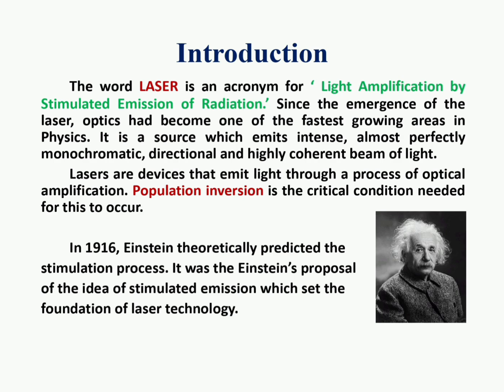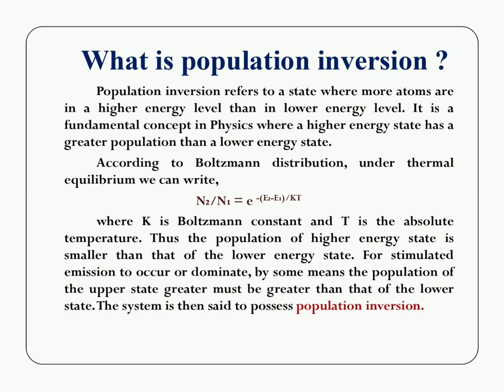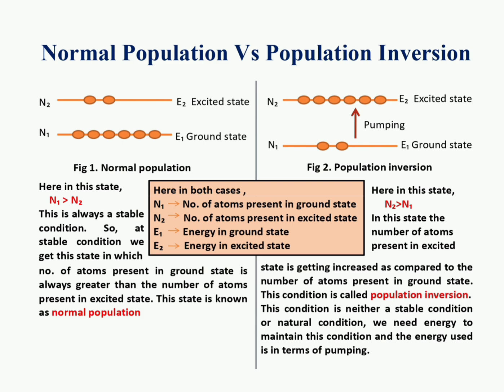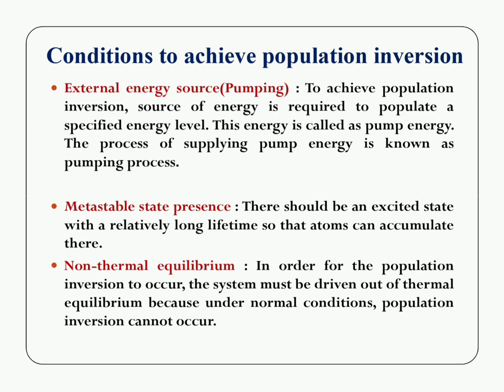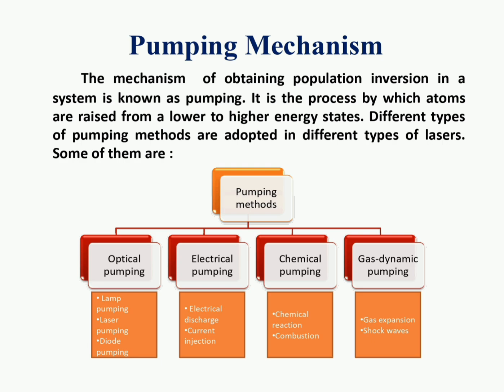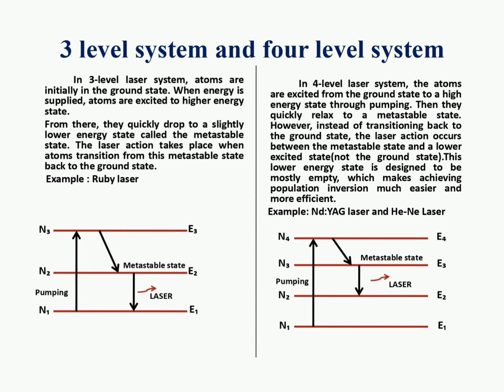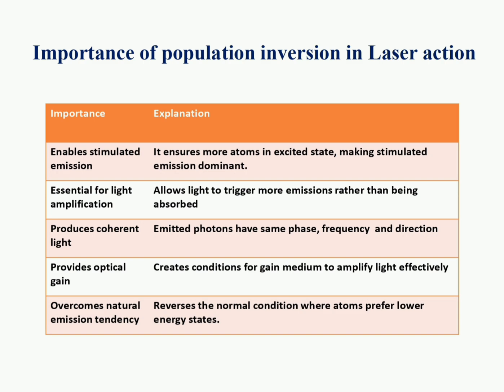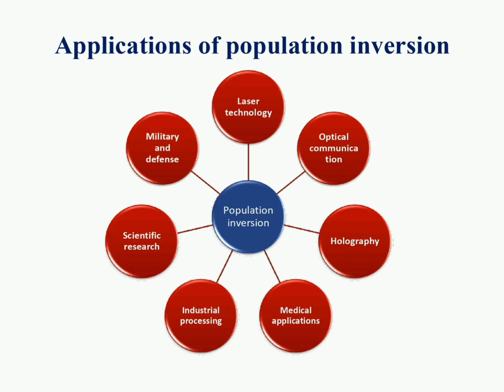Population Inversion || Optics